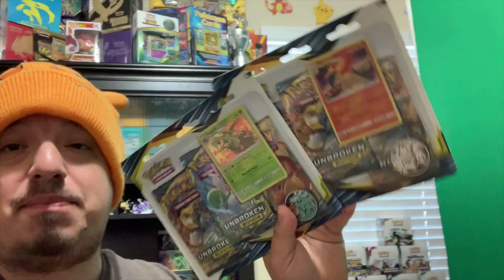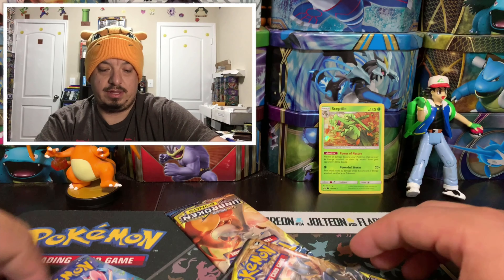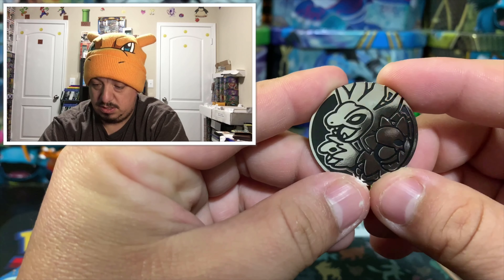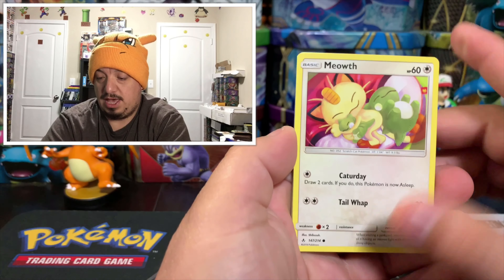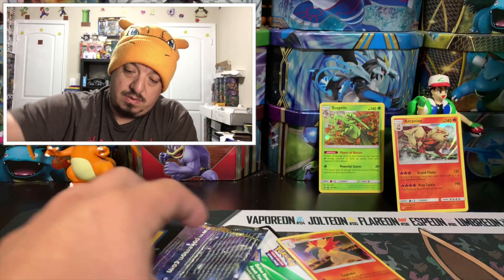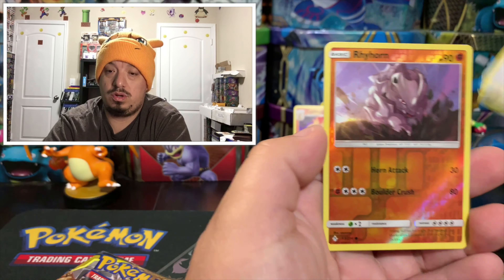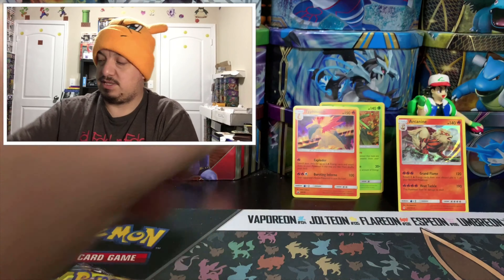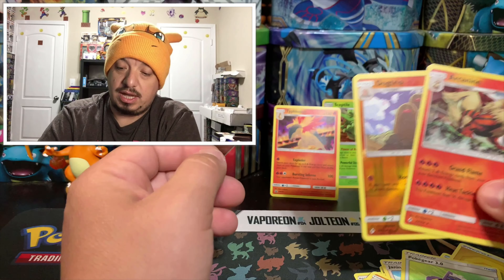Pokemon TCG: Sun & Moon Unbroken Bonds 3-Pack Blister opening- Typhlosion & Sceptile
A Pokemon TCG Unbroken Bonds 3-Pack Blister featuring Typhlosion and sceptile opened in this video. This blister packs includes 3 Unbroken Bonds booster packs, an online TCG code card, a Pokemon coin, and a Promo cards.

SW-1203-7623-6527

Intagram.